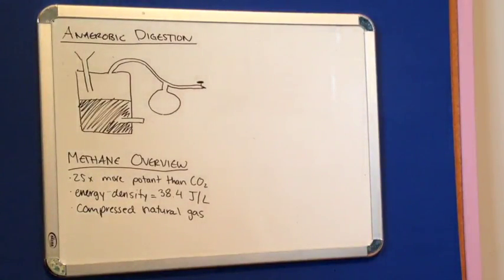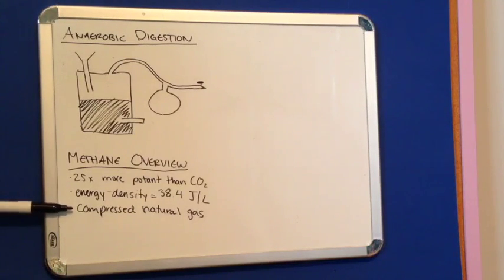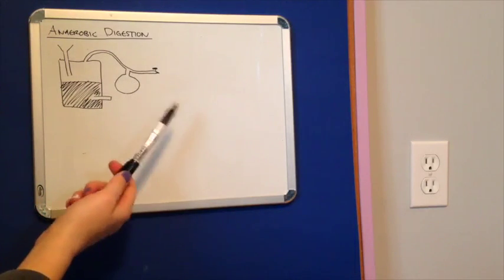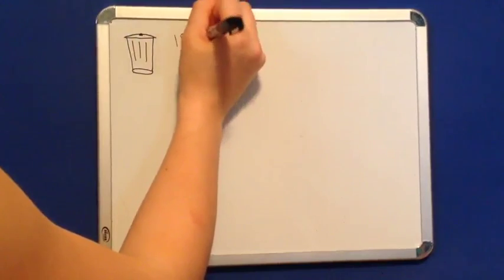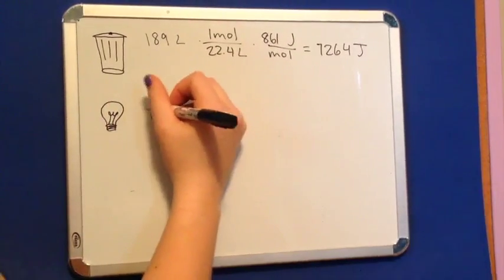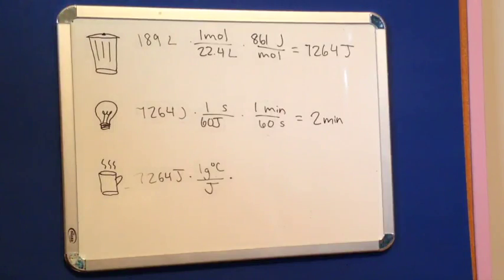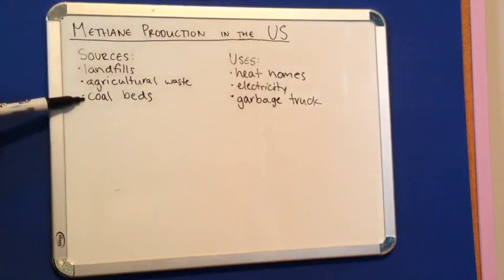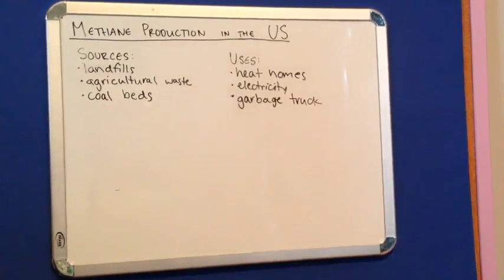DSARI: Anaerobic Digester